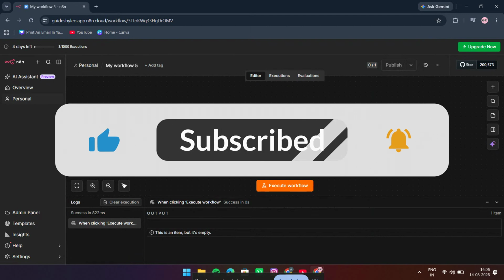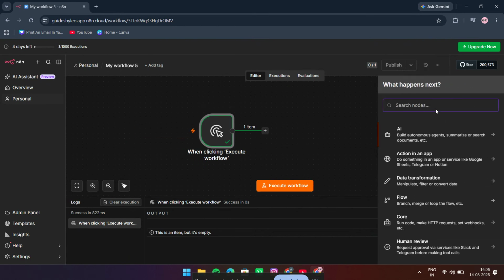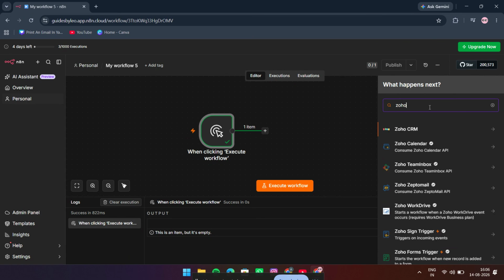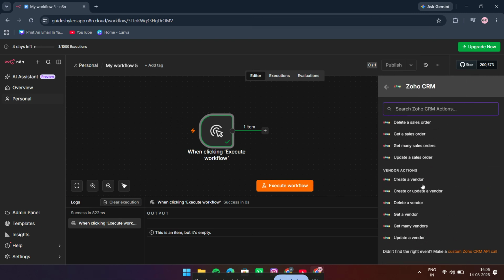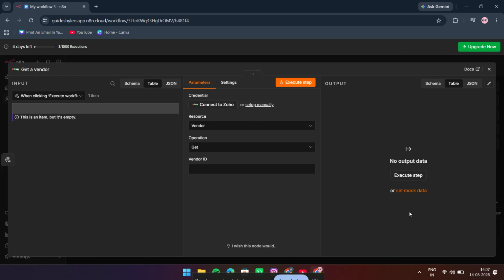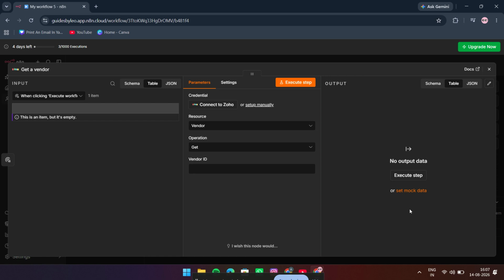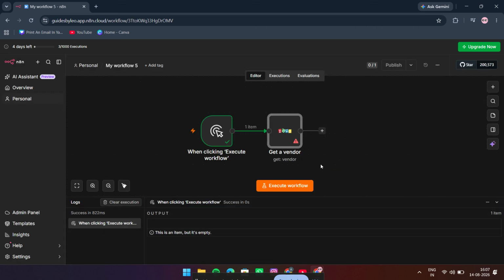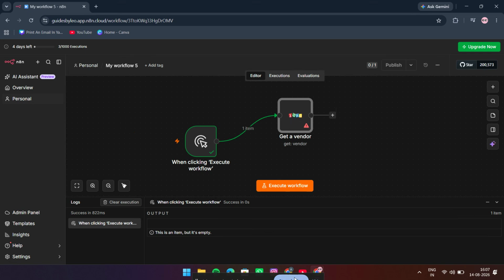How To Get A Vendor Using Zoho CRM In N8n (Easy Guide)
Learn how to get a vendor using Zoho CRM in n8n with this simple step-by-step tutorial. Set up the Zoho CRM node, choose Get a Vendor, and configure the fields you need for your workflow.

🕚Timestamps:
0:00 Intro
0:13 Open The Workflow
0:25 Choose Zoho CRM
0:37 Select Get A Vendor
0:50 Configure What You Want
1:08 Outro

✍️What You'll Learn In This Video:
• How To Open Your n8n Workflow
• How To Add The Zoho CRM Node
• How To Choose The Get A Vendor Action
• How To Configure Vendor Retrieval Settings
• How To Set Up Zoho CRM In n8n

💡Pro Tips:
• Double-check your Zoho CRM connection before testing the node.
• Make sure you choose the correct vendor-related action.
• Keep your workflow clean so it is easier to troubleshoot later.
• Test the node after configuring it to confirm the output is correct.

🌐 Access n8n Here:
  n8n.io